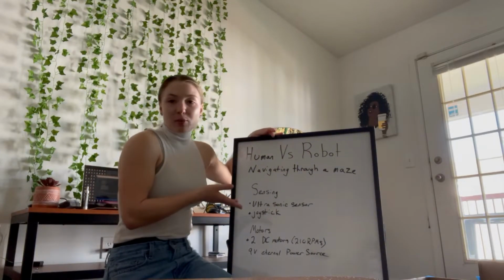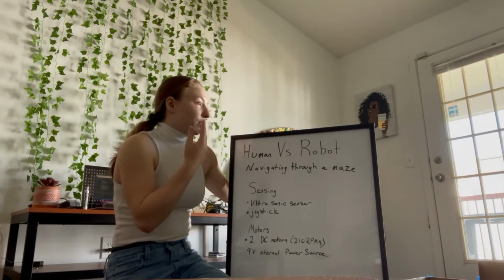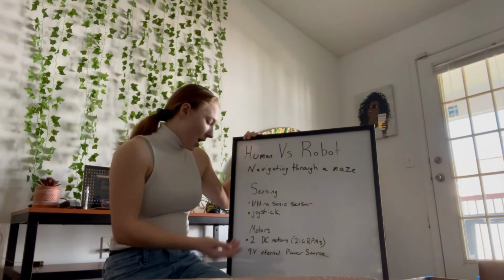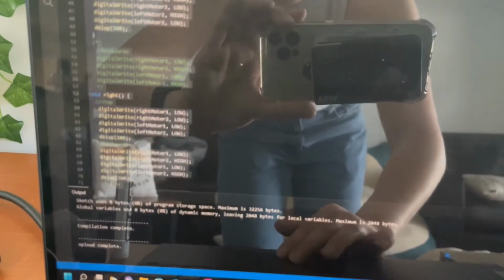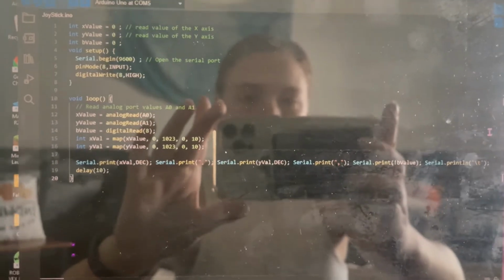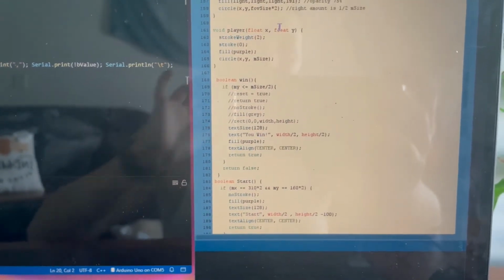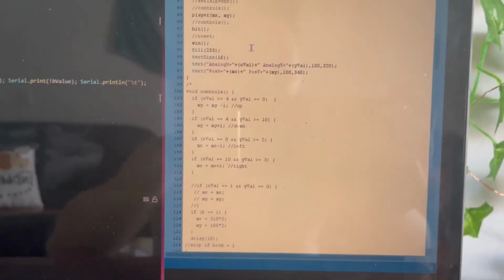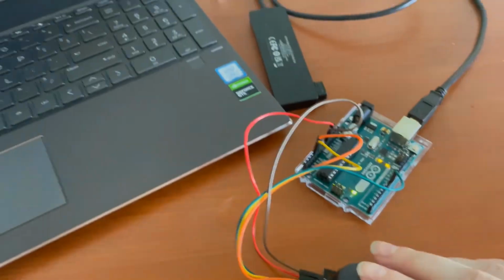Human Vs Robot Navigating a Maze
The Arduino code implements the right hand algorithm to navigate through the maze with the use of the ultra sonic sensor. Alternatively, a person will navigate the same maze replicated in Processing by using the Arduino  joystick inputs.
A L293D Half-H bridge was used to control the two DC motors.